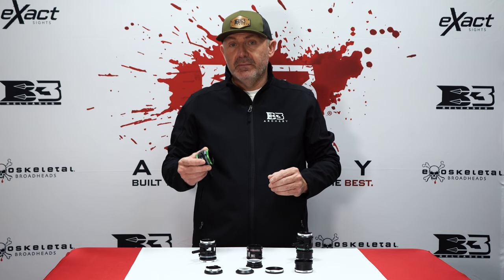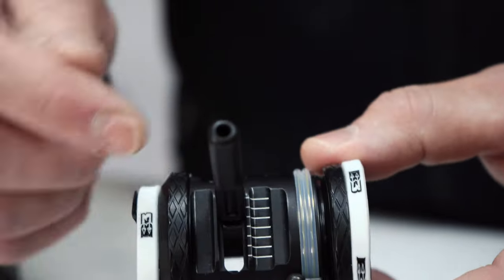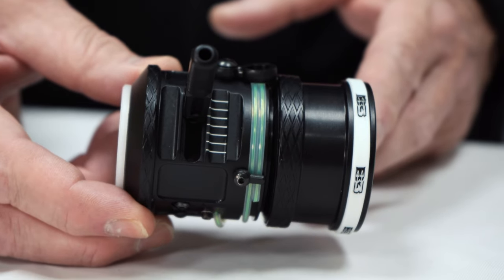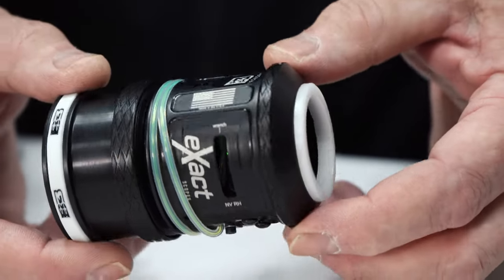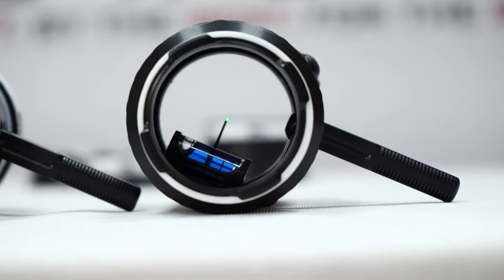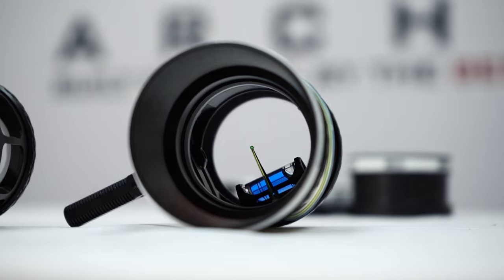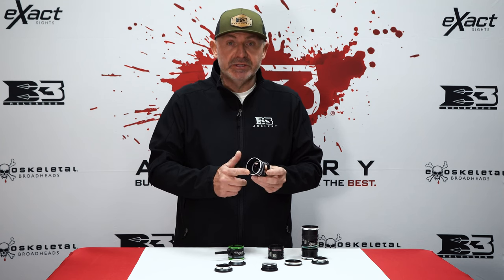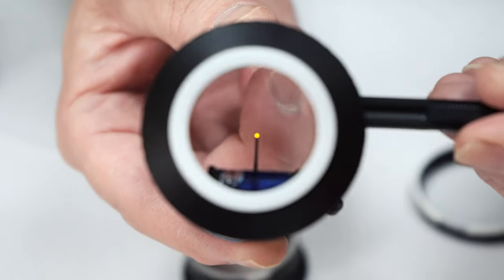B3 ARCHERY - 2023 EXACT SCOPE SYSTEM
The Exact Scope System is all solid machined out of one piece. A one piece lens retention system for ease of cleaning and replacing. Proprietary slotted mount adjustment design to maximize your vertical travel if you are shooting longer distances. All of the scope levels are machined into a one piece cradle that allows you to do your 3rd axis leveling. Multiple attachments included, check website or give us a call for more details. Made in USA.

B3 Archery - Built the Best. By the Best. For the Best.